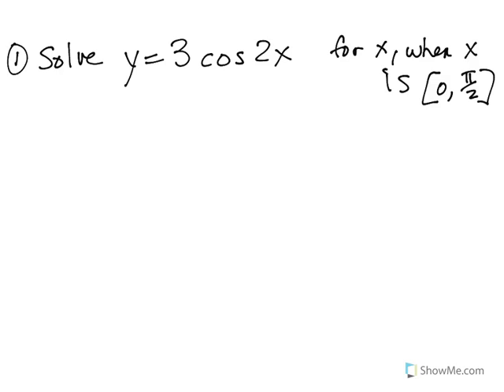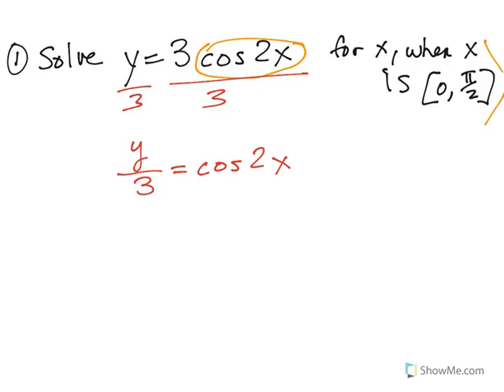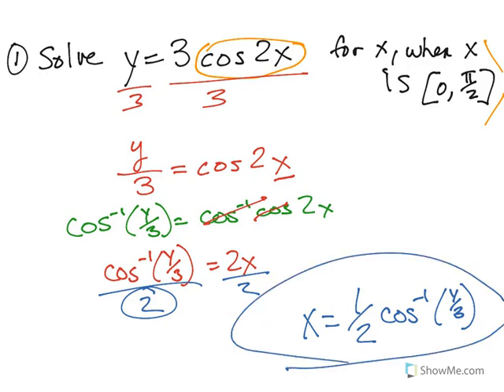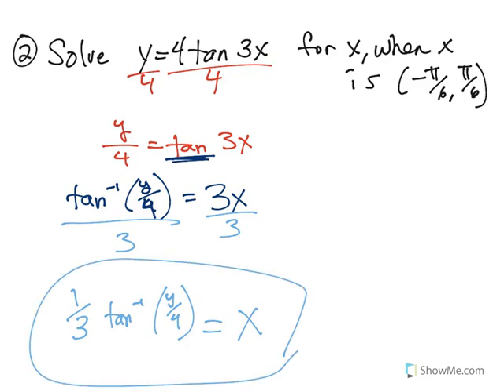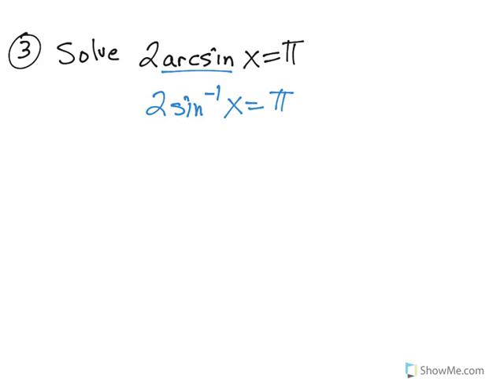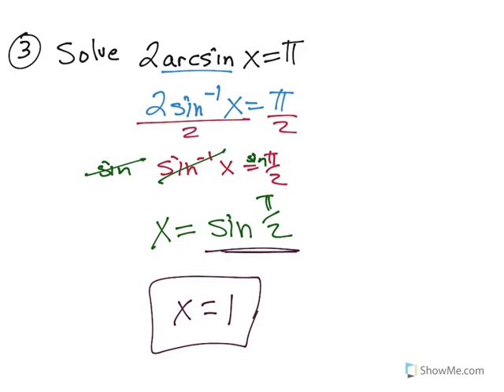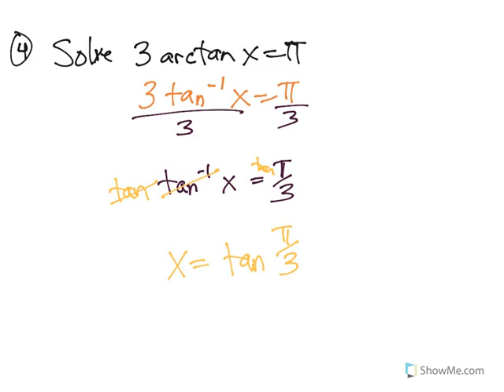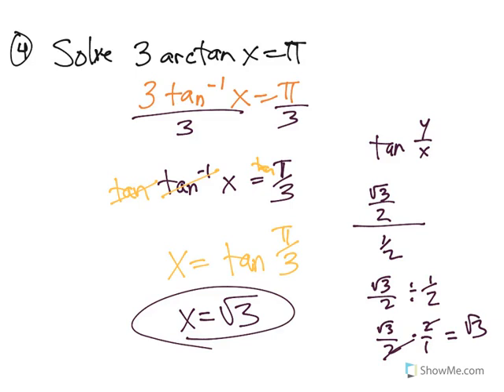Solve basic equations involving inverse trig functions